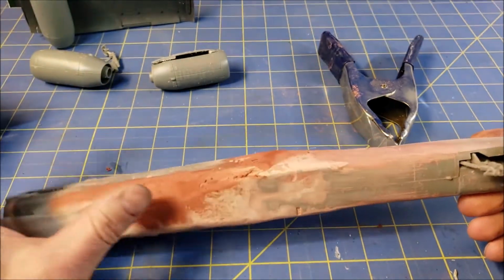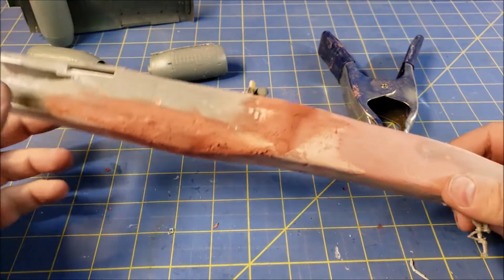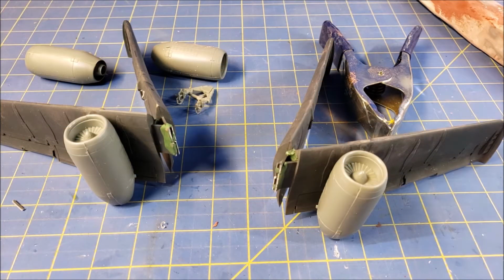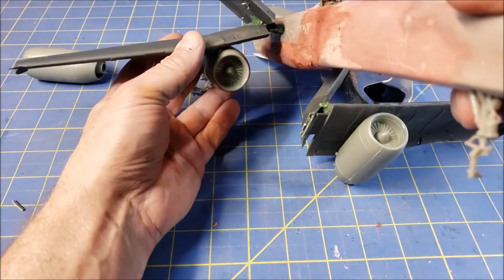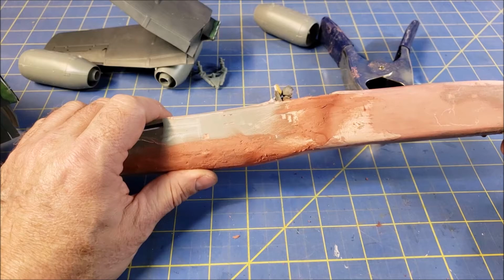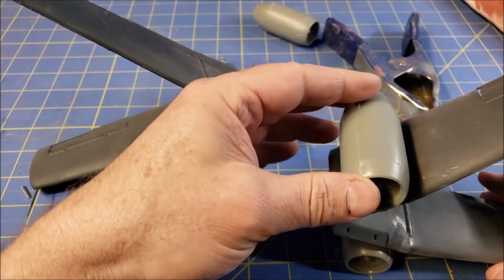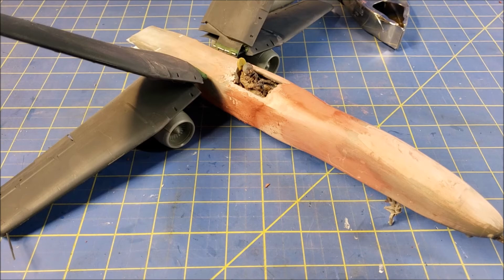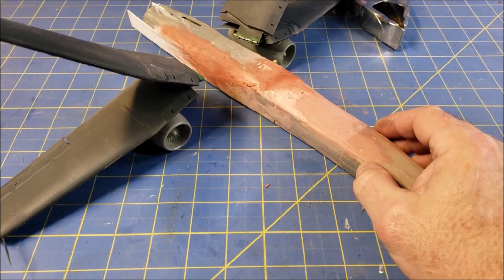Mal's Projects: (4) A-10/Xwing Concept Fighter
The boring stuff.. shaping the fuselage and some figuring out of the wing/final assembly arrangement.